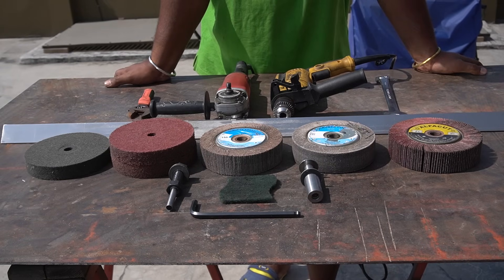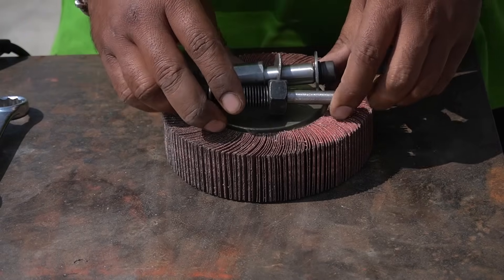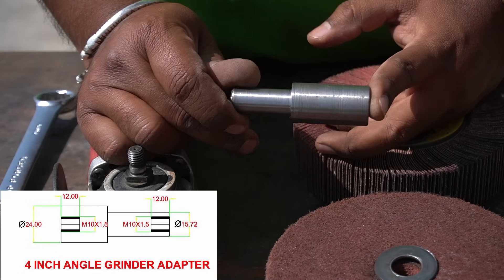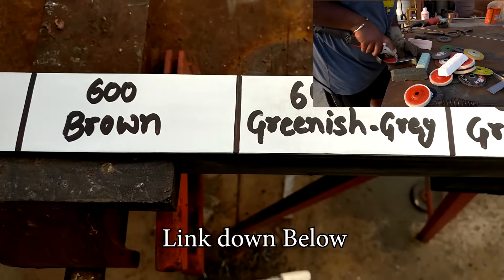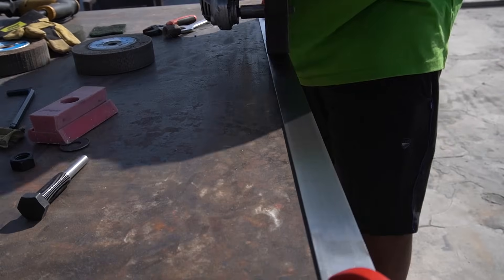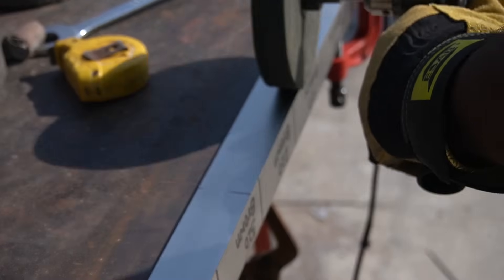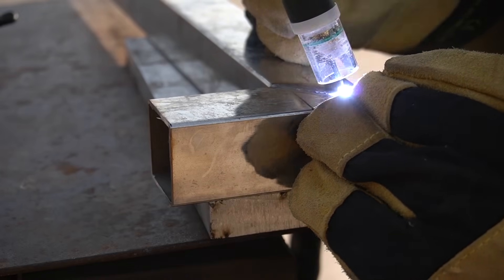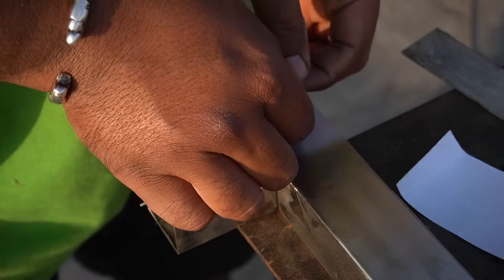Learn Stainless steel Matte / Satin / Brushed finish - How to achieve finish on stainless steel.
This Video is all about stainless steel Matte/Satin finish. In this tutorial, I am guiding you on how you can achieve mat finish with the simple grinder and drill machine. I regularly experiment with stainless steel, and regularly onto my channel I make stainless steel stuff. What I experience I express the things with such tutorials.

𝐁𝐫𝐮𝐬𝐡𝐞𝐝, 𝐃𝐢𝐫𝐞𝐜𝐭𝐢𝐨𝐧𝐚𝐥 𝐨𝐫 𝐒𝐚𝐭𝐢𝐧 𝐅𝐢𝐧𝐢𝐬𝐡
Architectural Finish is characterized by fine polishing grit lines that are uniform and directional in appearance. It is produced by polishing the metal with an 80- 180 grit belt or wheel finish. (65 RA – 30 RA)

𝐃𝐚𝐢𝐫𝐲 𝐨𝐫 𝐒𝐚𝐧𝐢𝐭𝐚𝐫𝐲 𝐅𝐢𝐧𝐢𝐬𝐡
This finish is commonly used for the medical and food industry – almost exclusively used on stainless steel. Great care should be taken in removing the surface defects in the metal – like pits – that could allow bacteria to grow. This finish is produced by polishing with a 180 – 240 grit belt. (30 RA – 20 RA)

𝐅𝐢𝐧𝐢𝐬𝐡
Fine-grain. This finish is produced by polishing with a 180 – 280 grit belt. (20 RA – 12 RA). Smooth buffed finish with a very bright appearance. Light haze. The part is belt polished with a 280 – 320 belt then buffed with a cut and color compound. This is a common finish in preparation for chrome plating, powder coating, anodizing, etc. This is a good way to keep polishing costs down when a part needs to be shiny but not flawless.

𝐌𝐢𝐫𝐫𝐨𝐫 𝐅𝐢𝐧𝐢𝐬𝐡
“Mirror” bright finishes with clear reflection – Very light haze. All surface defects are removed. The part is buffed and then color buffed to achieve a mirror finish. The quality of this finish can depend on the quality of the metal being polished. Castings that have pits will be difficult – if not impossible polish to a Mirror Finish

𝐖𝐡𝐚𝐭 𝐃𝐨𝐞𝐬 𝐑𝐚 𝐌𝐞𝐚𝐧?
As described in ASME B46.1, Ra is the arithmetic average of the absolute values of the profile height deviations from the mean line, recorded within the evaluation length. Simply put, Ra is the average of a set of individual measurements of a surface's peaks and valleys. Reveal the Ra formula for more insight.

𝐖𝐡𝐚𝐭 𝐃𝐨𝐞𝐬 𝐑𝐌𝐒 𝐌𝐞𝐚𝐧?
As described in ASME B46.1, RMS is the root mean square average of the profile height deviations from the mean line, recorded within the evaluation length. Reveal the RMS formula for more insight.

𝐁𝐮𝐫𝐧𝐢𝐬𝐡𝐢𝐧𝐠, 𝐒𝐚𝐧𝐝𝐢𝐧𝐠, 𝐁𝐥𝐚𝐳𝐢𝐧𝐠, 𝐌𝐞𝐭𝐚𝐥 𝐏𝐨𝐥𝐢𝐬𝐡𝐢𝐧𝐠 𝐌𝐚𝐜𝐡𝐢𝐧𝐞 (𝐁𝐥𝐮𝐞, 𝟕-𝐢𝐧𝐜𝐡)